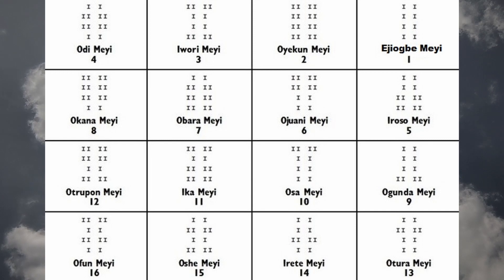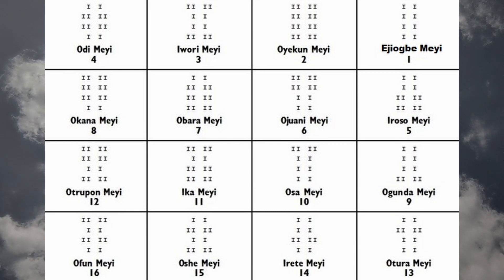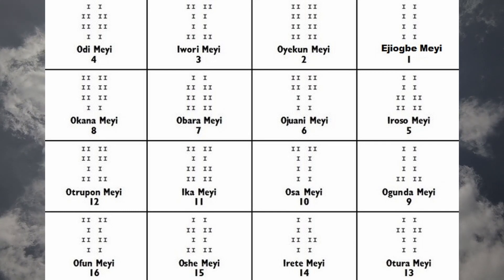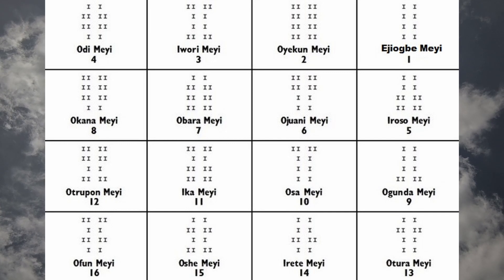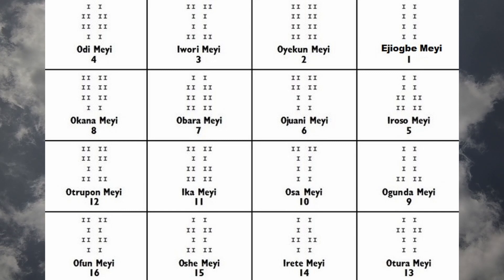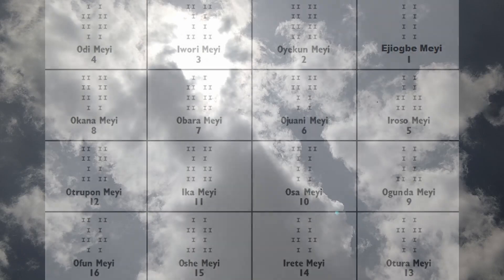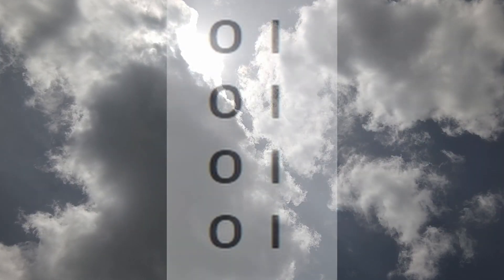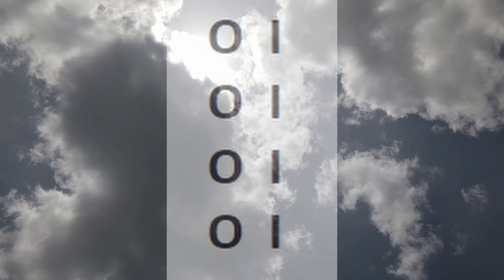Odu Ifa Corpus 256 Odu Ifa and their Meaning - Part 2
In this part 2 video of Odu Ifa corpus we talk about the 256 Odu Ifa and their meaning. We go over the 240 minor odu and how they are derived from the 16 principle odu. Please see part 1 of this video series for more information about the 16 principle odu.